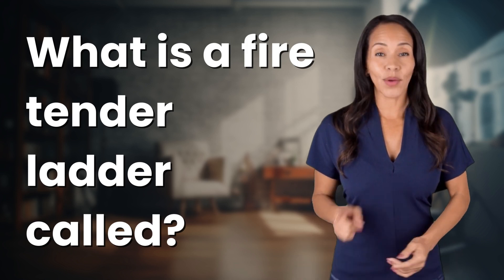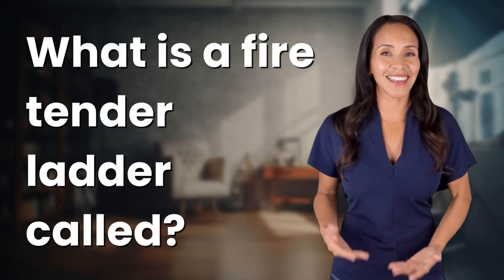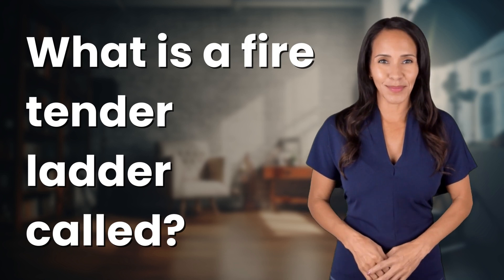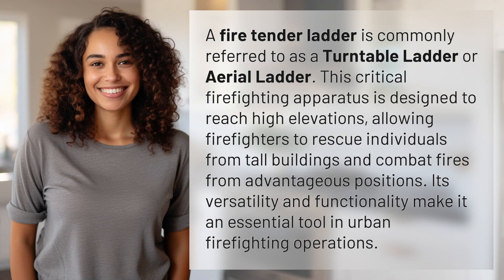What is a fire tender ladder called?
Unleashing the Power: The Turntable Ladder 👉 The Power of the Turntable Ladder 👉 Discover the incredible capabilities of the Turntable Ladder, the unsung hero of firefighting. Learn how this versatile apparatus helps save lives and combat fires from advantageous positions in urban environments.

Laura S. Harris (2024, February 12.) What is a fire tender ladder called?
    🌐 AskAbout.video